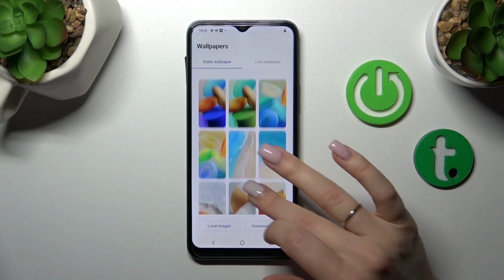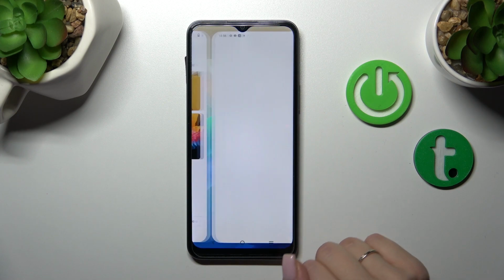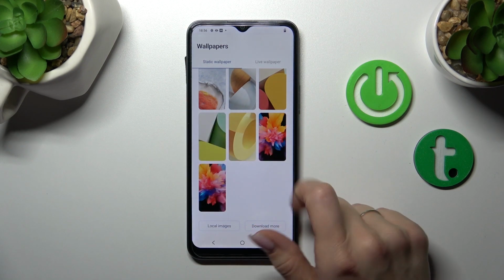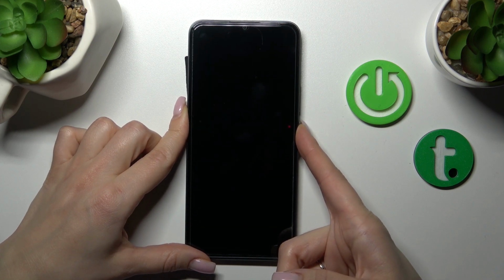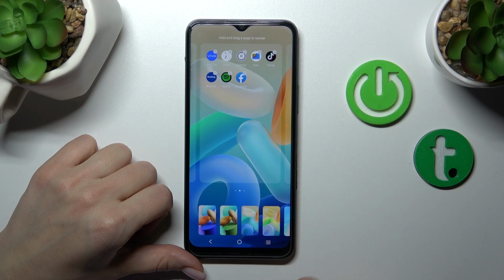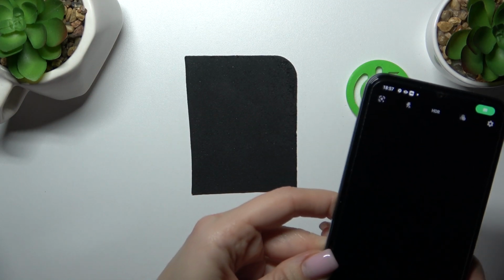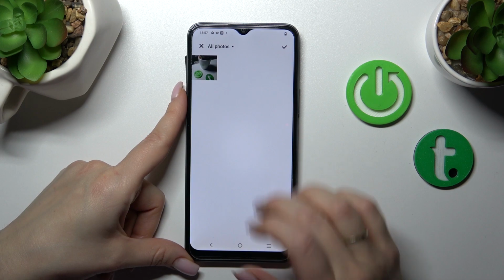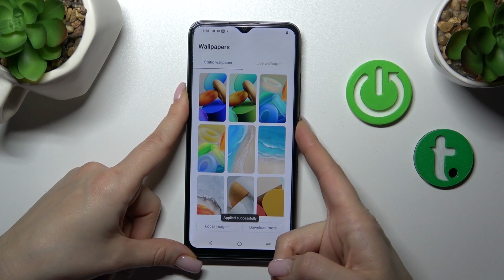How to Set Up Wallpaper on Lock Screen in Vivo Y16 - Change Lock Screen Wallpaper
Are you bored with the current wallpaper on lock screen in Vivo Y16 and you wish to change it? Watch carefully the above guide and find out how to change the lock screen wallpaper successfully on Vivo Y16 smartphone. Check out how to get into the wallpaper settings and choose the picture which you want to use as a lock screen wallpaper.

How to change wallpaper on VIVO Y16? How to set up wallpaper on VIVO Y16? How to change the wallpaper on lock screen in VIVO Y16? How to change default wallpaper on lock screen in VIVO Y16?